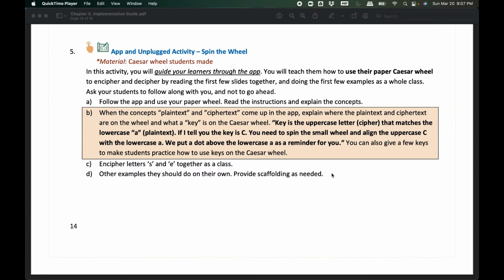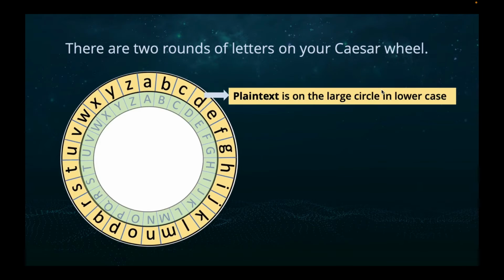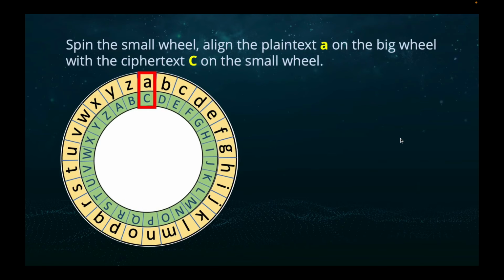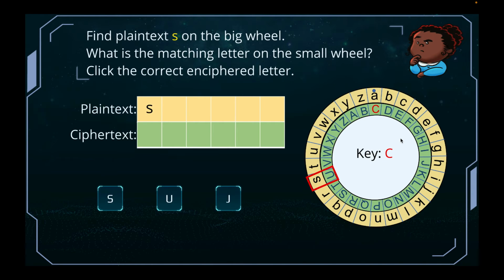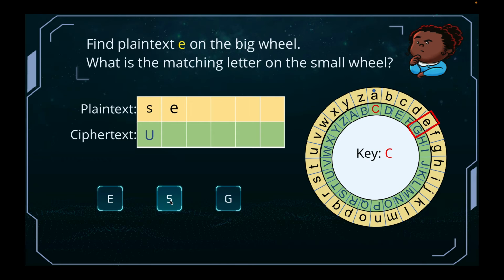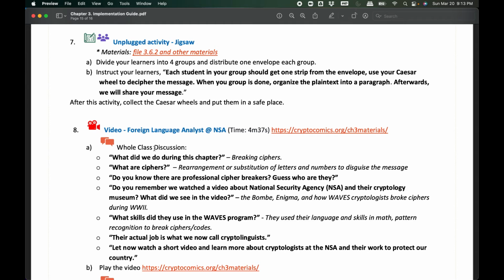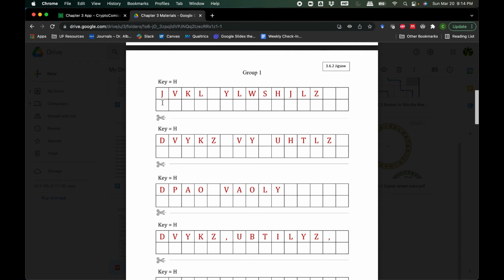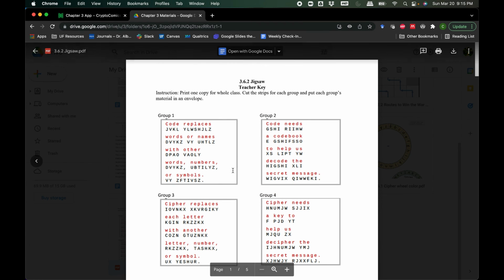3.5 Caesar Wheel